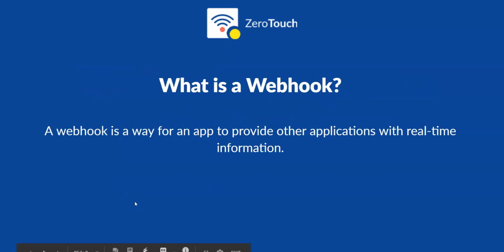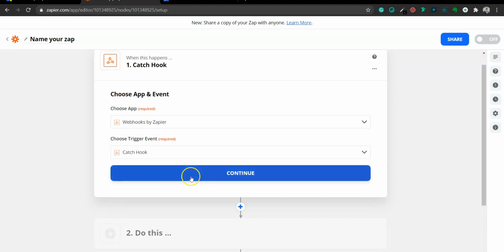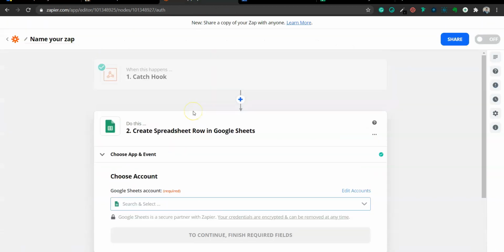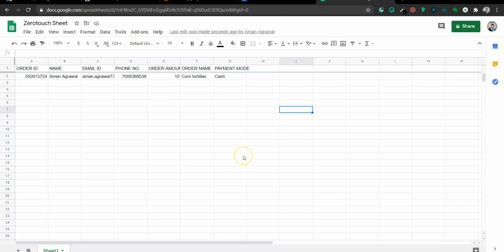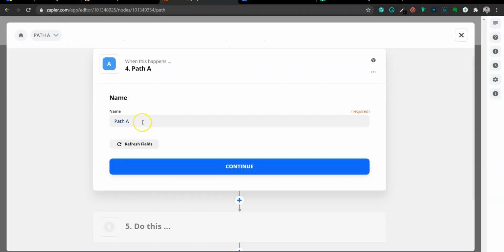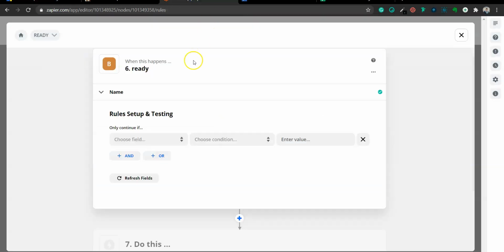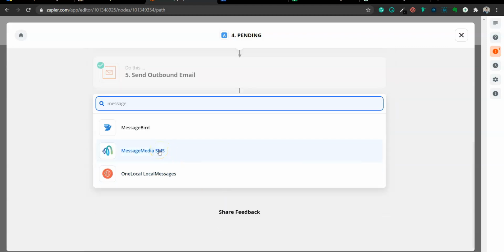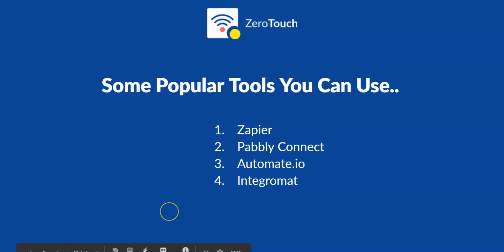Webhooks - Use Cases and Guided Tutorial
In this video walkthrough we showcase our Newest feature Webhooks and also the possible use cases one can achieve using it.

Now you will be able to integrate ZeroTouch with a lot of Third Party apps making sure you are in Control of the Flow you want to achieve with ZeroTouch.